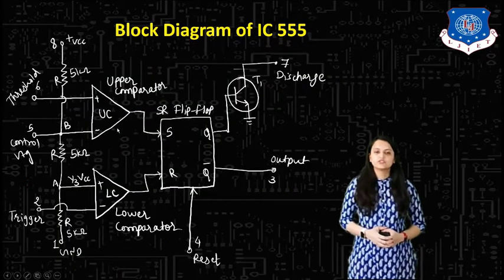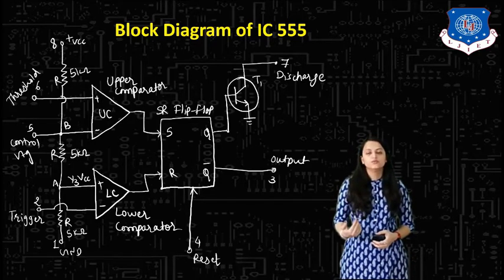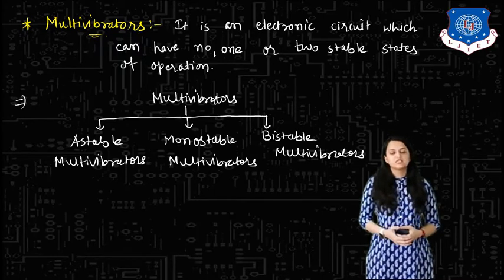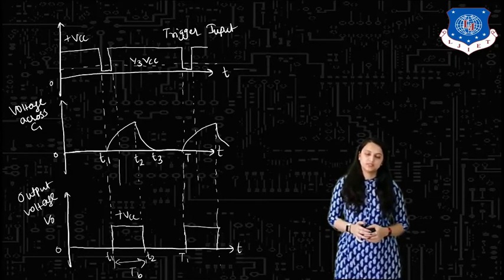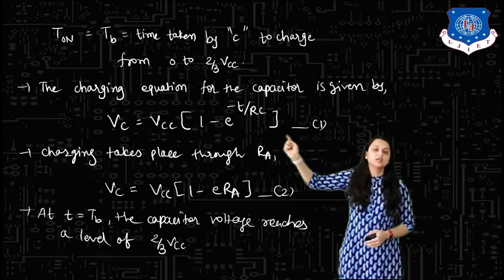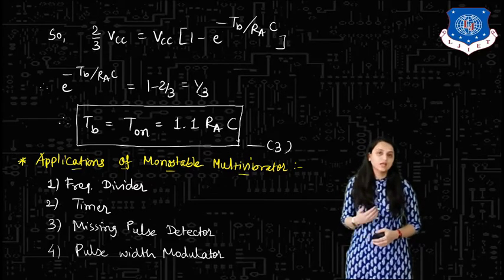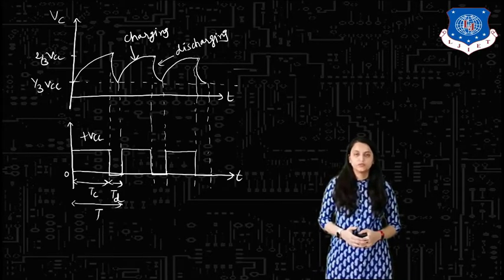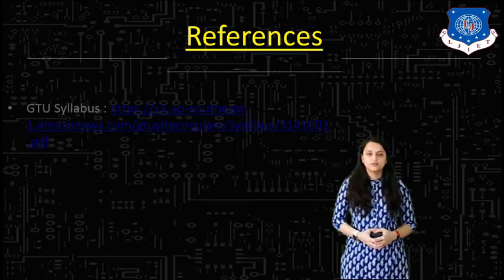SESSION_14_ANALOG CIRCUIT DESIGN_8_APRIL_2021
TOPIC – 555 Timer IC and Its Applications

This video covers the topic of the TOPIC – 555 Timer IC and Its Applications from the unit Specialized ICs and its Applications of the   academic subject ANALOG CIRCUIT DESIGN by Gujarat Technological University for UG courses.
EC Department
Now from the video try to give answers for following questions:
1) Give the pin diagram of Timer IC 555.
2) What are Multivibrators?
3) Explain Monostable Multivibrator.
4) What is the on time for Monostable Multivibrator?
5) What are the applications of Monostable Multivibrator?
6) Explain Astable Multivibrator.
7) What is the charging time for Astable Multivibrator?